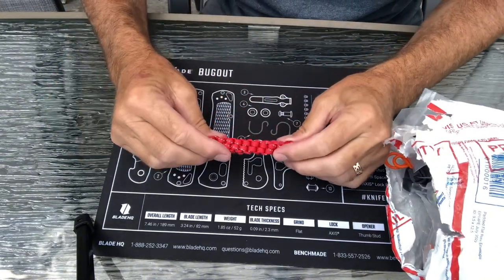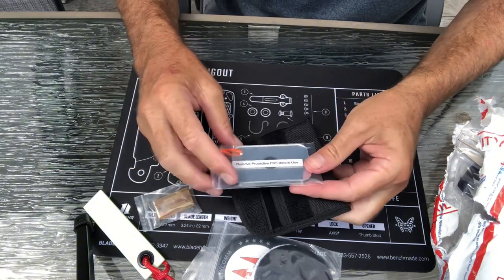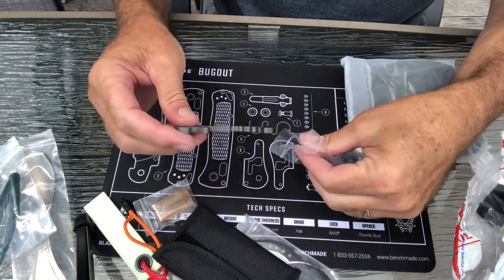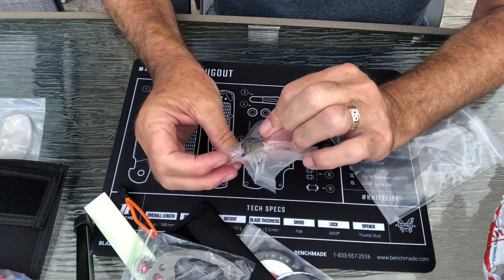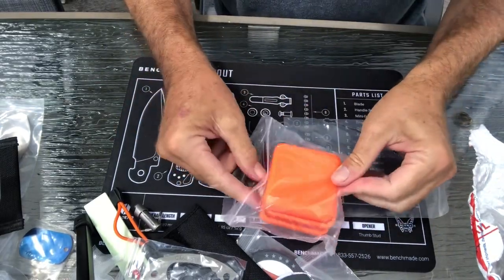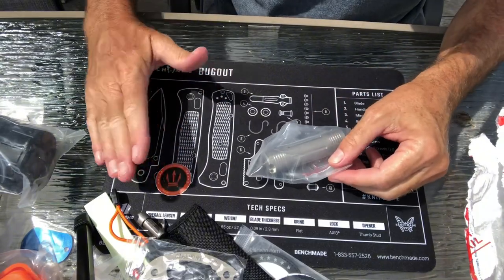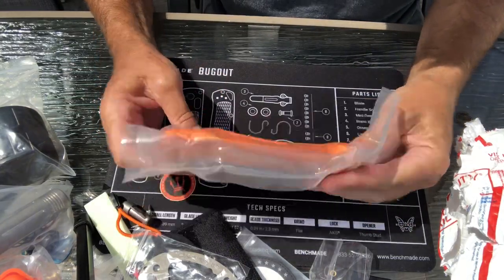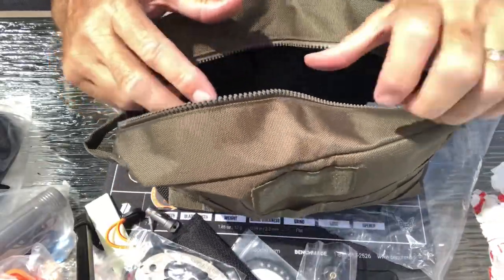County Comm September 2023 Big Daddy Mystery Box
Today I unbox County Comm’s September 2023 Mystery Box.